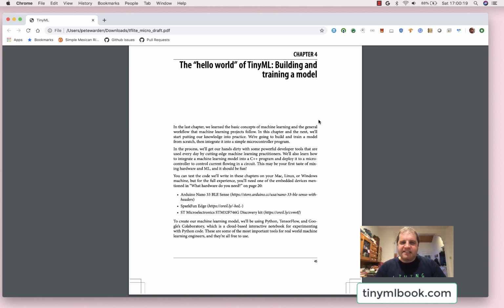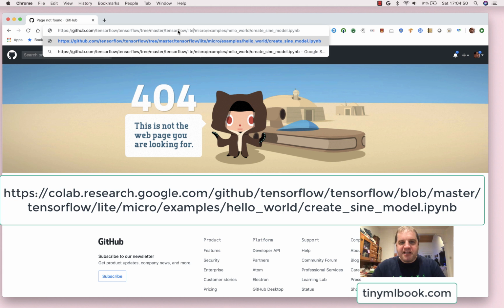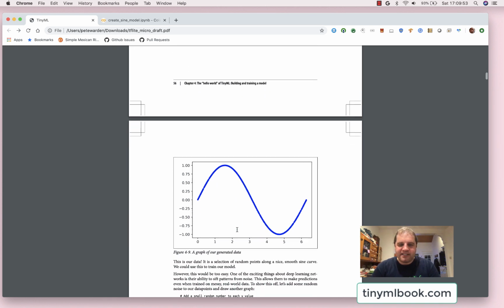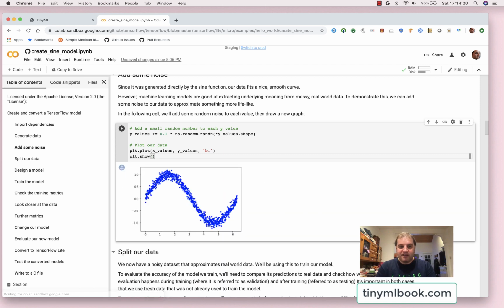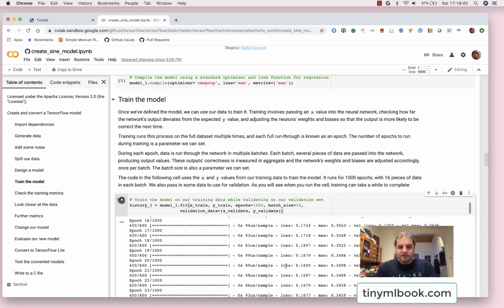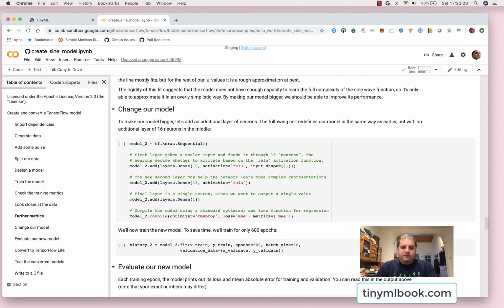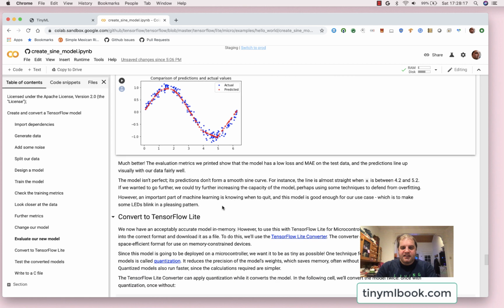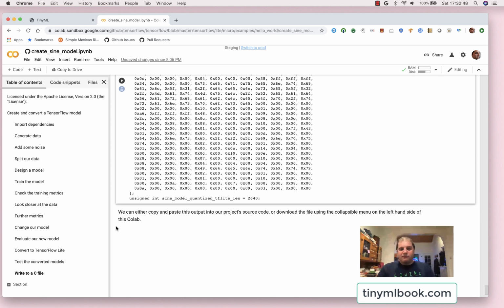TinyML Book Screencast #1 - Training the Hello World model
Screencast of the examples in Chapter 4 of the O'Reilly TinyML book on embedded machine learning. for more details.